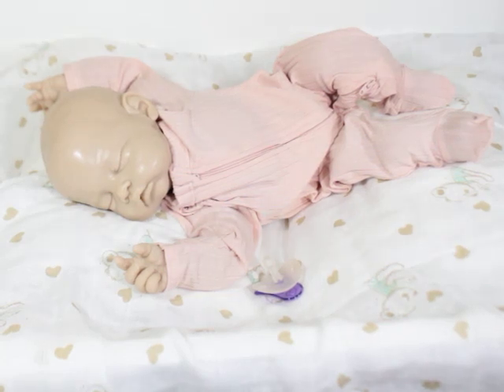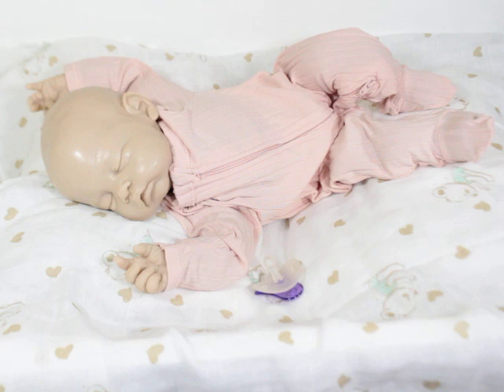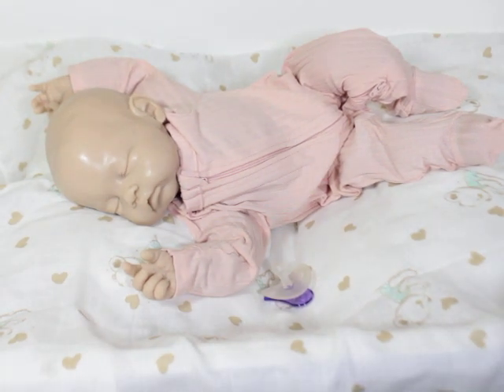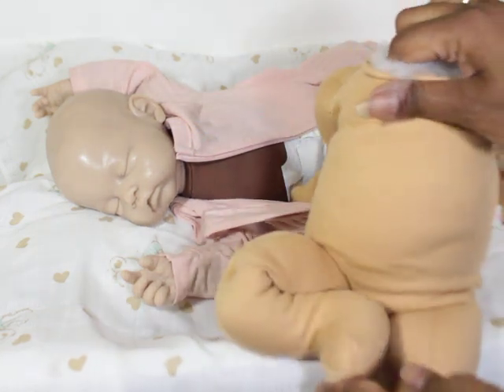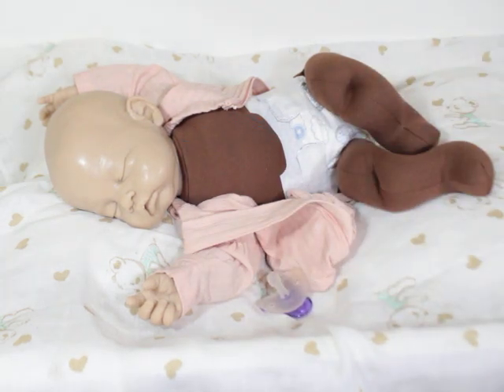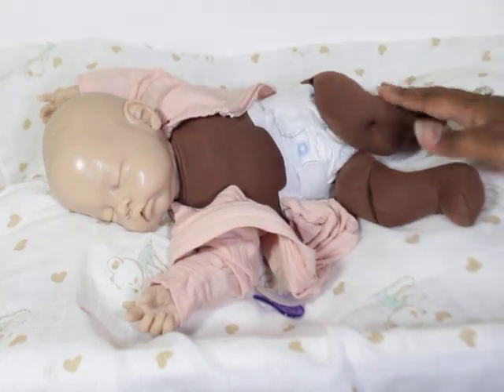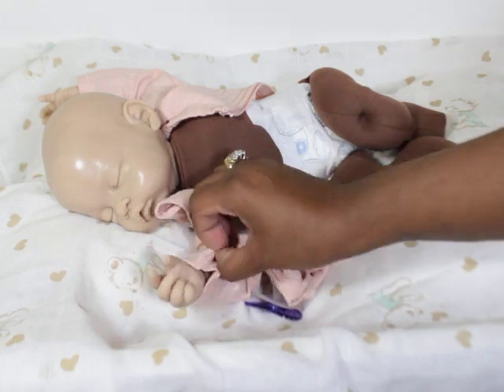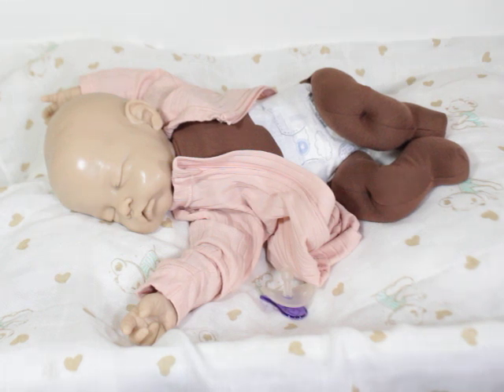What's a Cuddle Body Baby? Silicone and Reborns